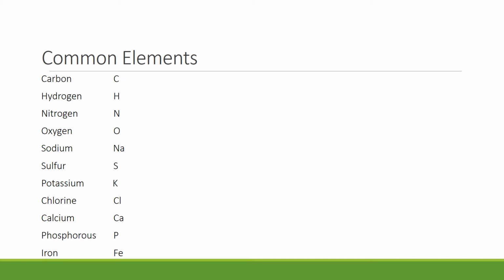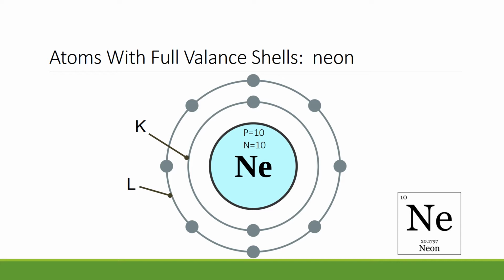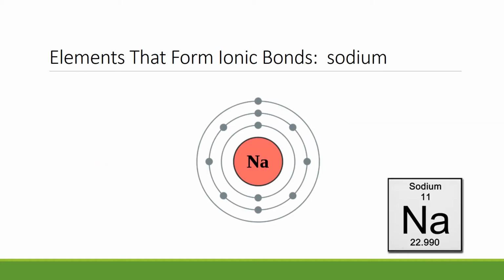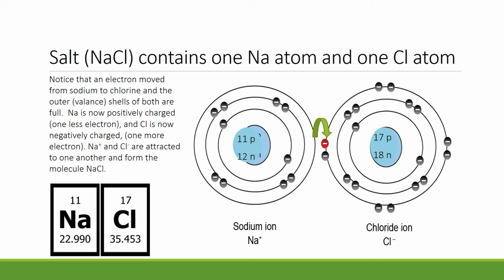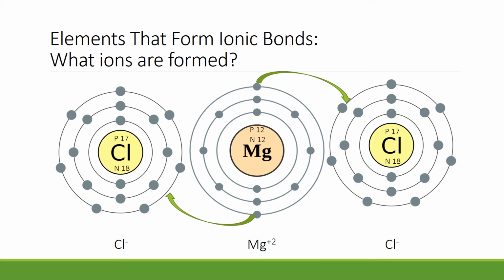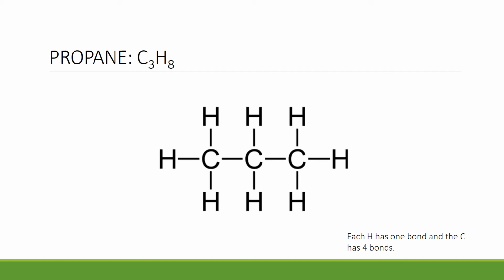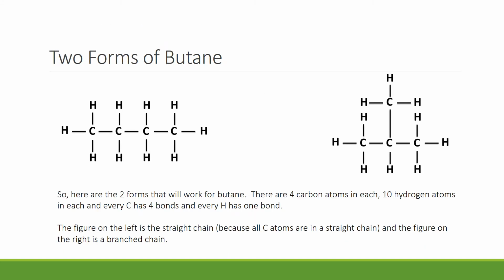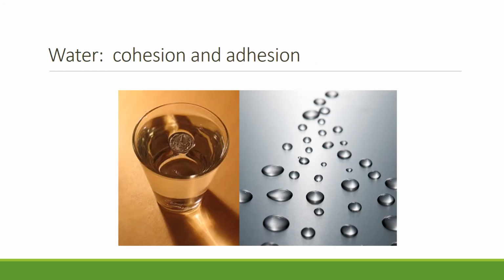Lecture 3 A&P Inorganic Chemistry 2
This is a continuation of the study of inorganic chemistry.